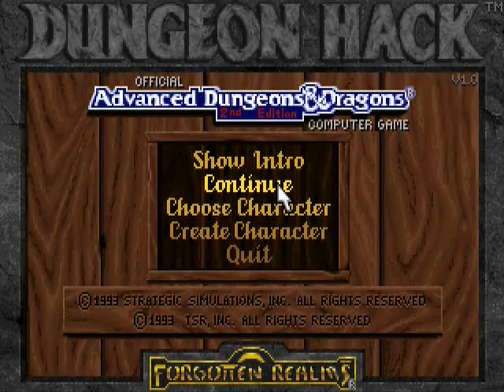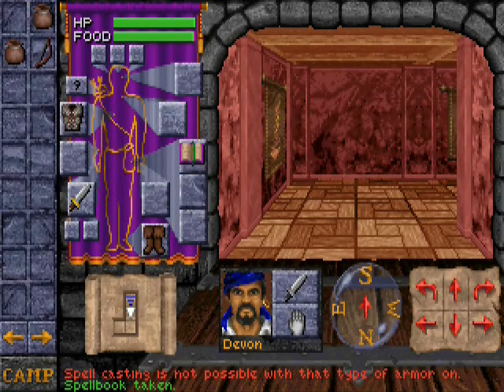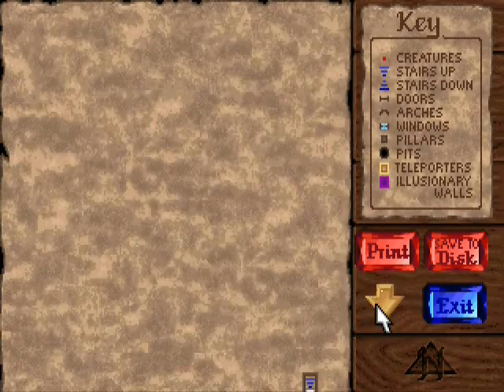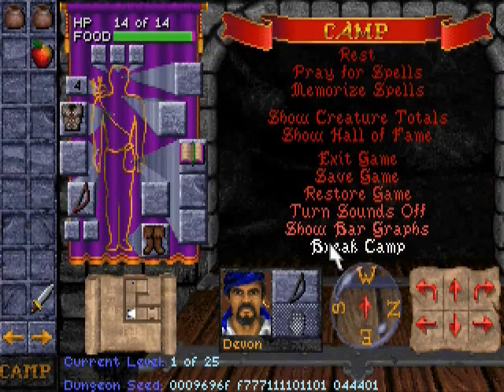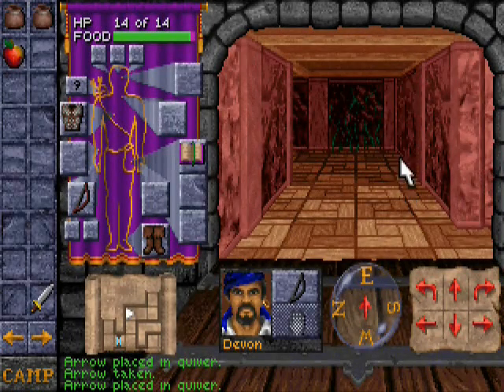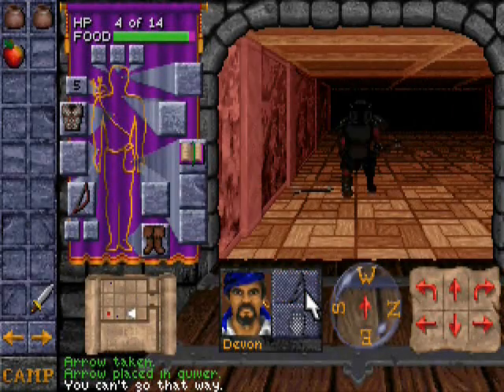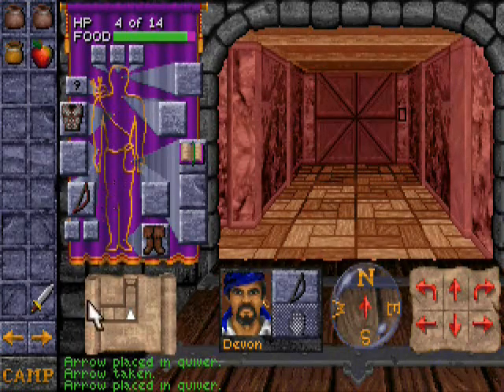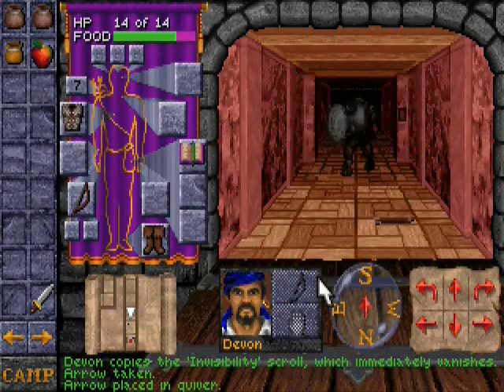Dungeon Hack - 002 Level 1 (Part 1)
Dungeon Hack is a role-playing video game developed by DreamForge Intertainment and published by Strategic Simulations, Inc. (SSI) for the PC DOS and NEC PC-9801 in 1993. The game is based in the Advanced Dungeons and Dragons world of Forgotten Realms. Dungeon Hack features a three-dimensional, randomly generated dungeon. The game features a pseudo-3D game screen based on SSI's own Eye of the Beholder series. Like most roguelikes, dungeons are randomly generated whenever a new game is started. .